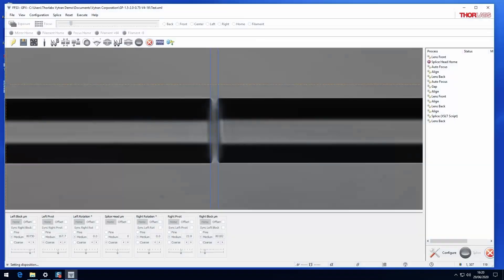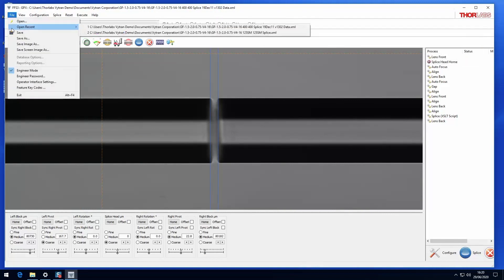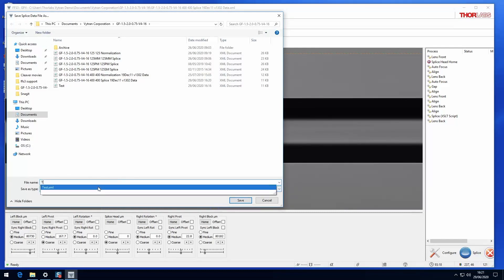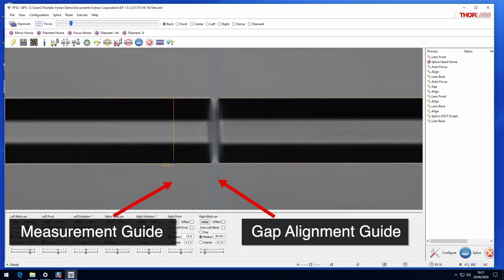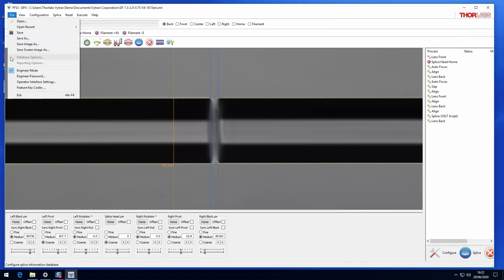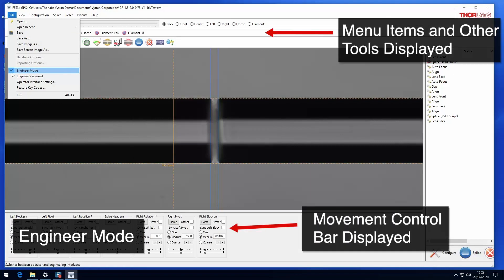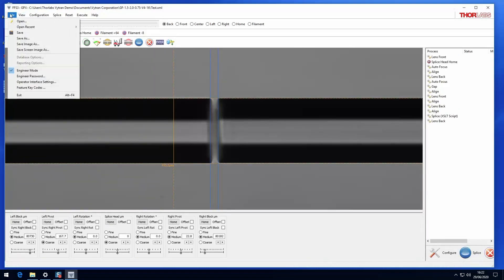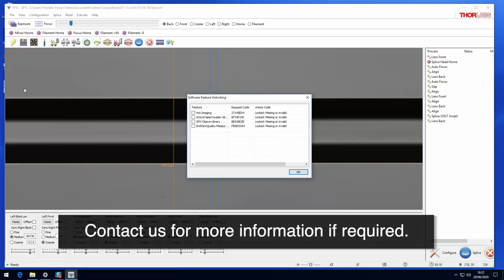FFS3 Software File Menu Options for GPX Glass Processors and LFS Large Fiber Splicers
In this video, we will discuss some of the features of the FFS3 Software File Menu GUI which is used to control GPX Glass Processors and LFS Large Fiber Splicers.

For more information on GPX Glass Processors with an Integrated Cleaver, please

0:00 Title
0:20 Open
0:33 Open Recent
0:43 Save
0:51 Save As
1:04 Save Image As
1:21 Save Screen Image As
1:51 Database and Reporting
2:05 Engineer and Operator Mode
3:02 Feature Key Code
3:15 Exit